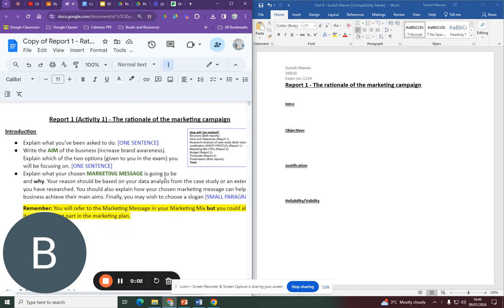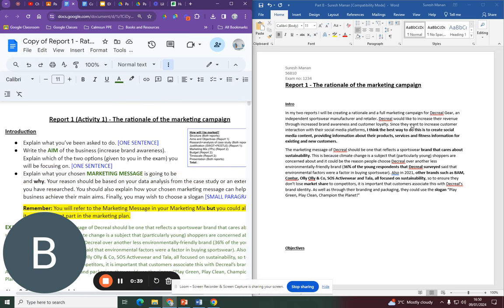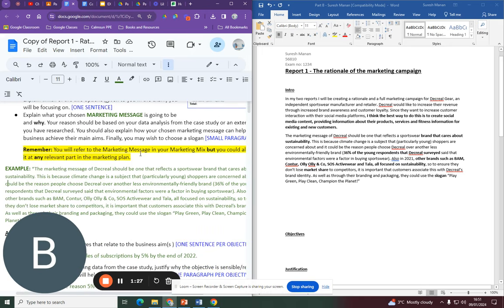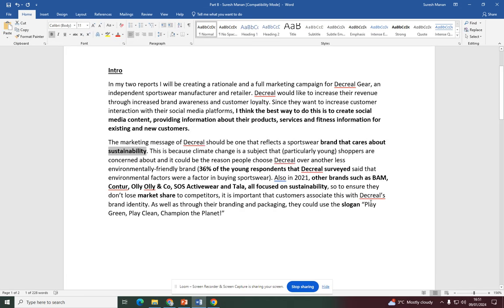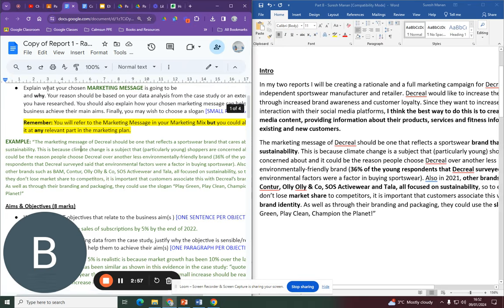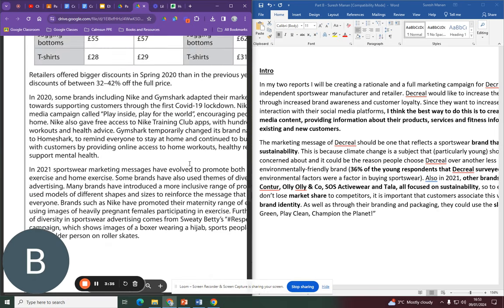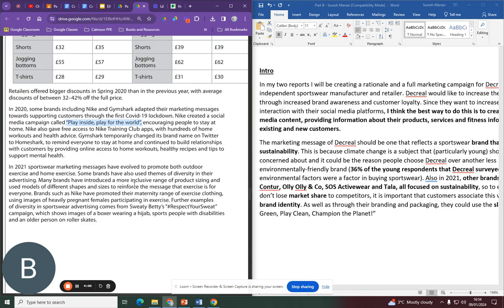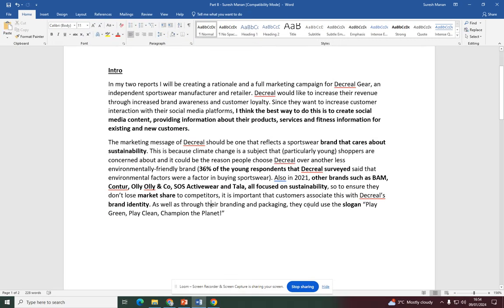Vid 5 - Writing the introduction and the Marketing Message